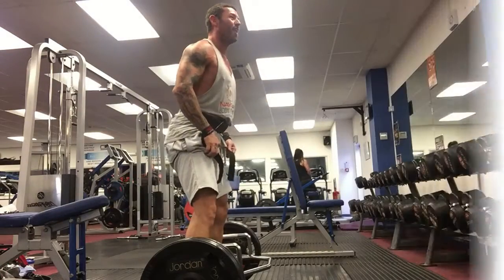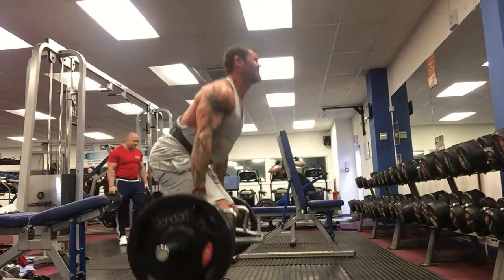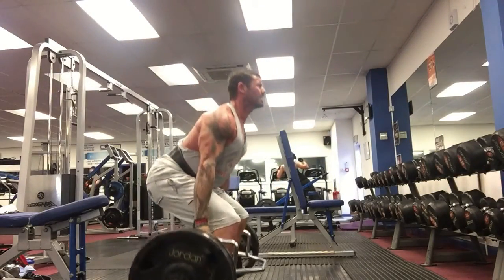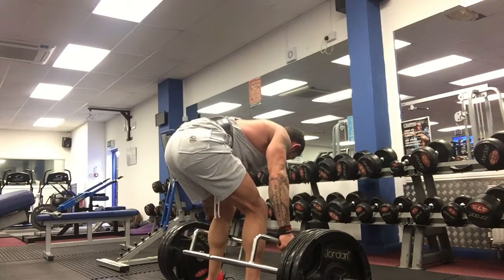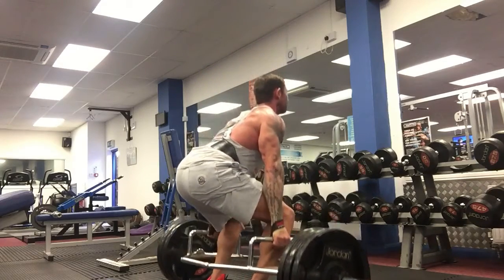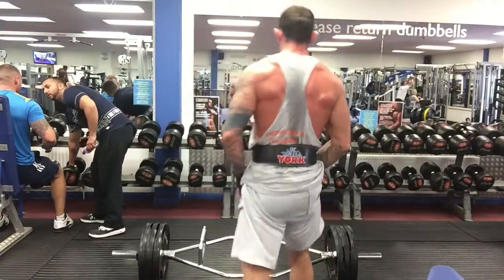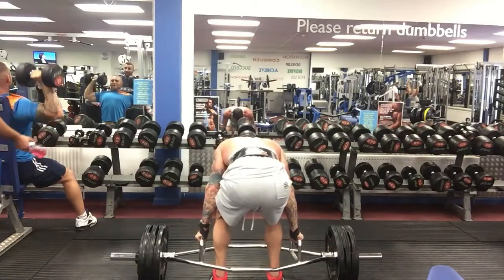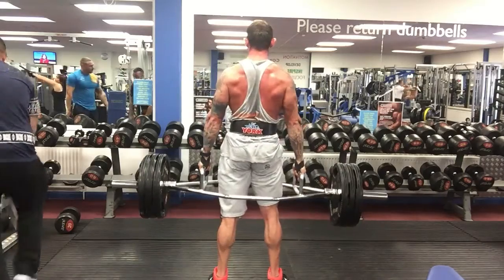HOW TO TRAP BAR DEADLIFT - Naylor Body Design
How to trap bar deadlift .

This short video is on one of my favorite movements
The trap bar deadlift

Andy from Naylor body design back again with a quick tutorial video on how to trap bar dead lift

The trap bar is a great alternative to standard dead lifting and awesome for those with back issues like myself

Firstly - notice that I go through the same little set up routine before each lift

If you create your own 'set up' routine it will really help to focus your mind and body for what will be one of the heaviest lifts you'll probably do.

No point just grabbing the bar - pulling and hoping for the best.

SO
The first major part is just before I start
I take a good deep breath of air
Creating a strong pressure in my core - this is protecting my back

and will stabilise the whole lift

On the way up I'll be exhaling

If you're holding your breath on the way up tweety birds will start to appear.
Bad times

I start with my ass below my shoulders
Absolutely vital to keep my back dead straight and protected.

I take the slack out of the bar first so there's no jerking of the bar
It's all nice and smooth

I use my legs to the really drive the floor down to commence the lift.

In my mind I use the cue of pushing the floor DOWN and not standing up
Really works for me  and keeps the lift in good form

As I ascend you'll notice my back stays straight

If your back is rounding
drop the weight and follow this form until you get stronger

As the bar leaves the floor and you move up you can accelerate through the lift and bring your glutes and low back into the movement

At the top be sure to not hyper extend or lean backwards

This type of bar will rock backwards if you do not control it.
Really not great for your posture and back health

At the top I take in that big breath of air and under control descend back to the start
Be sure to use the negative aspect of this lift.

For professional ONLINE COACHING:
Including training and nutritional support please visit:

 'FAST Fat Loss'  recipe book go here ...